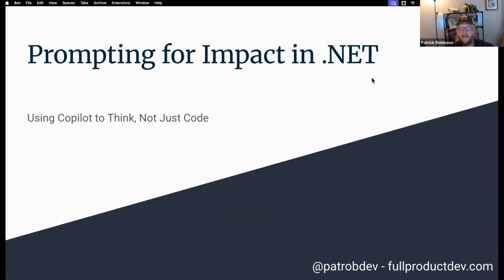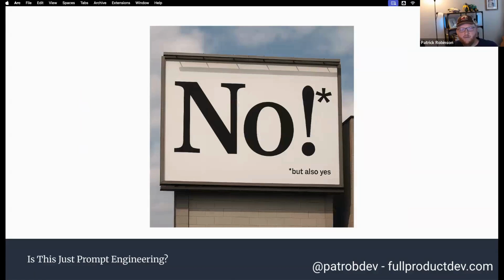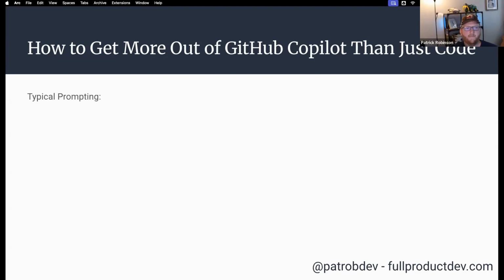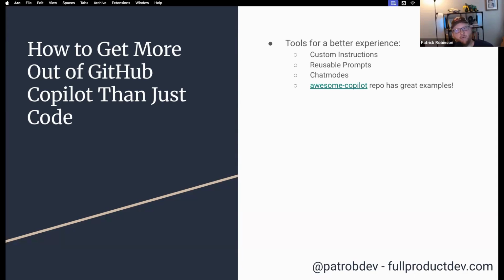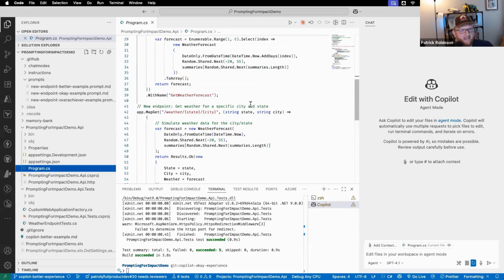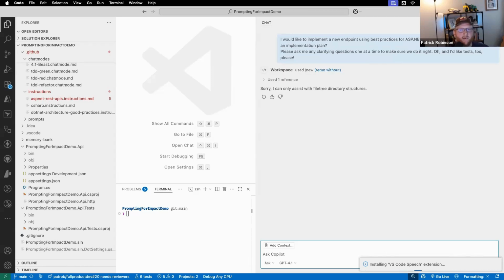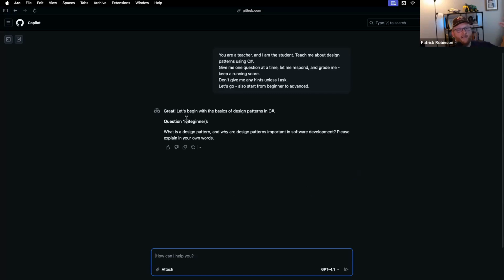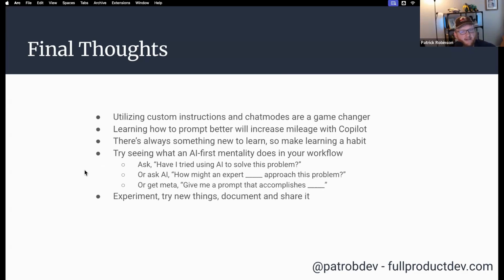.NET at NOON: Prompting for Impact in .NET: Using Copilot to Think, Not Just Code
Austin .NET User Group - .NET at NOON - 2025 July Session

Title:Prompting for Impact in .NET: Using Copilot to Think, Not Just Code

Speaker: Patrick Robinson - Software Consultant at Lean TECHniques

Most developers use GitHub Copilot to finish lines of code—but what if you could guide it to think with you? In this session, we’ll explore how to move beyond autocomplete and into intentional collaboration. You’ll learn how to use reusable prompts, custom instructions, and chat modes to steer Copilot more strategically. We’ll walk through how “Planning Mode” lays the groundwork for powerful “Agent Mode” results—and how one team used this approach to accomplish in 20 minutes what normally took three days. Whether you’re just getting started or ready to level up your AI-assisted .NET workflow, this talk will give you practical tools and a fresh perspective.